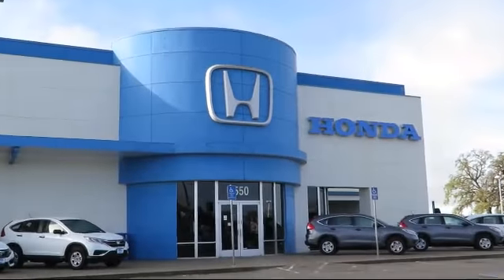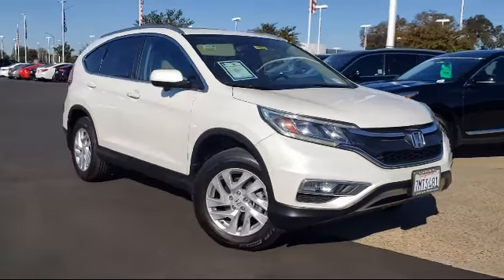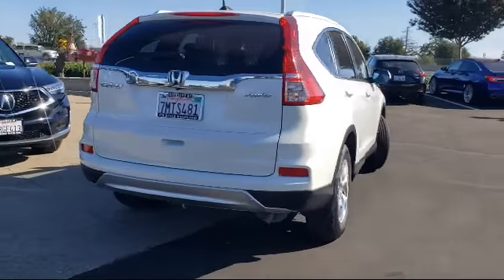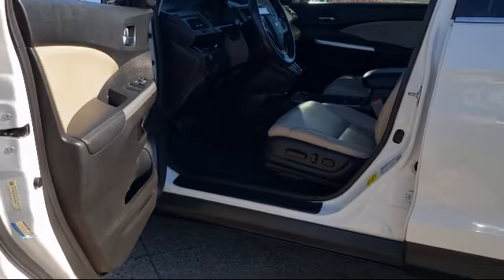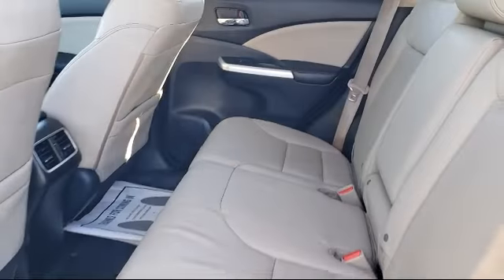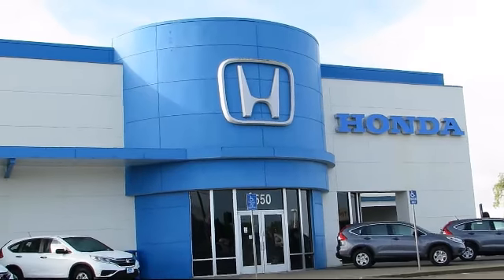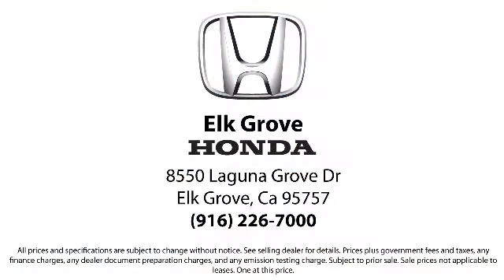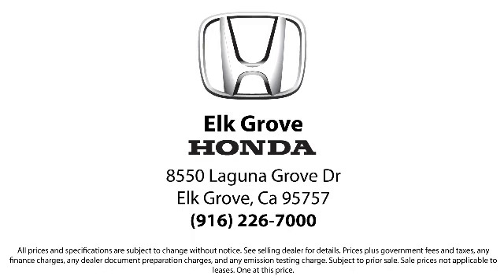2015 Honda CR-V EX-L Sport Utility Sacramento Elk Grove Roseville Stockton Folsom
2015 Honda CR-V EX-L Sport Utility Stock Number: 74939 Vin:5J6RM4H76FL079342.